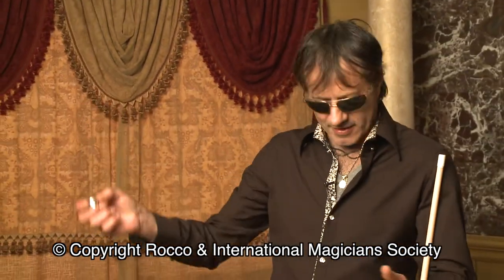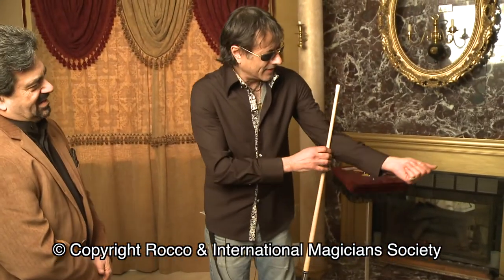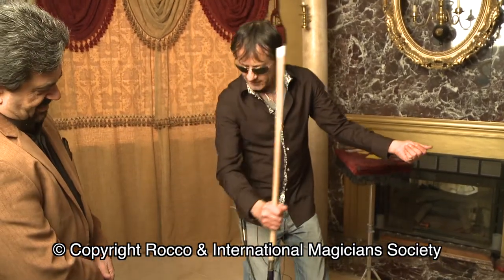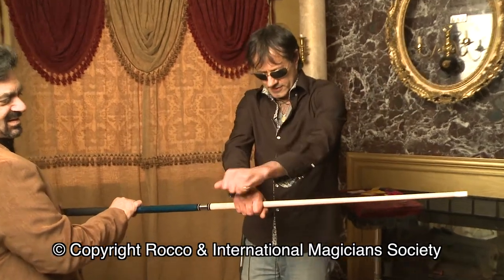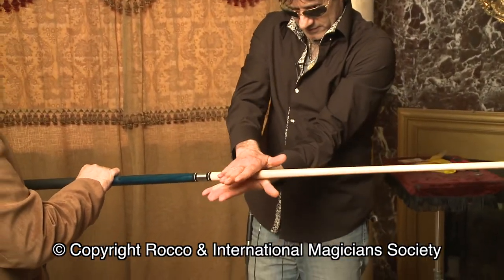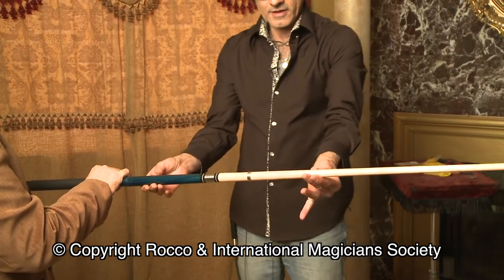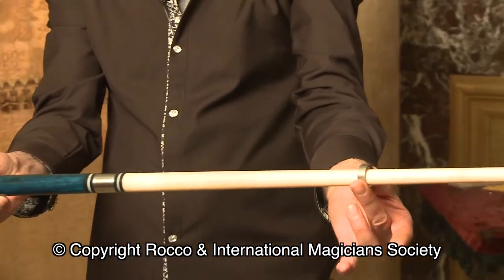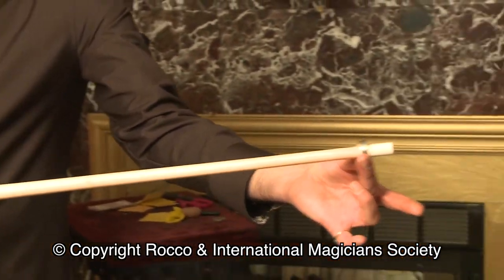Rocco's Miracle Magic- Vanishing Ring on Pool Stick Illusion.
Rocco's Magic Store
Presents Rocco's Miracle Magic- Vanishing Ring on Pool Stick Illusion.
Magic Download.
$10.00

No Returns Excepted.
You are Purchasing Trade Secret's.

May Your Dreams Be Magical
Rocco Silano